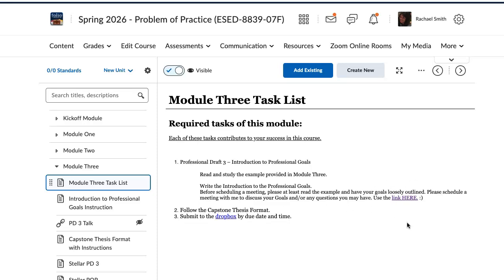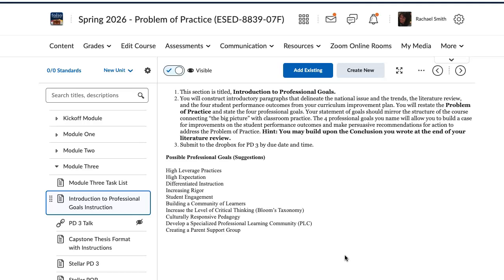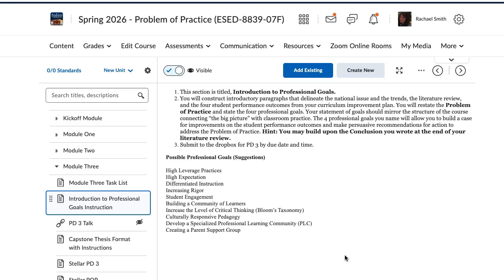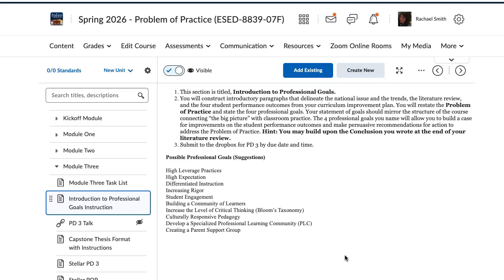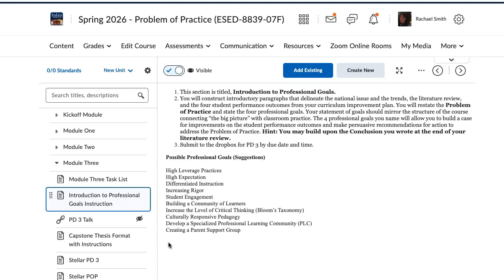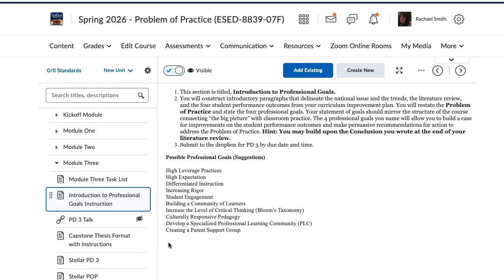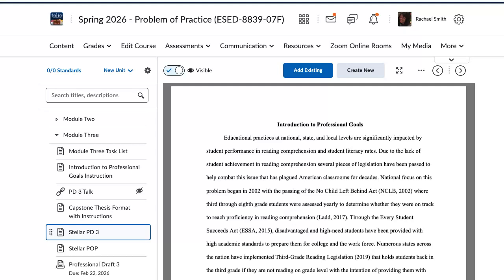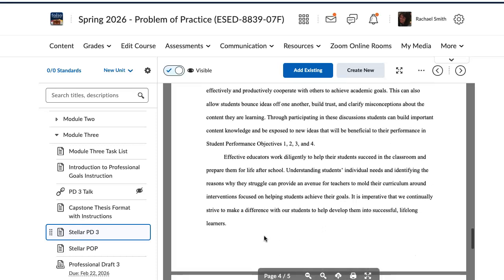ESED 8839 Professional Goals